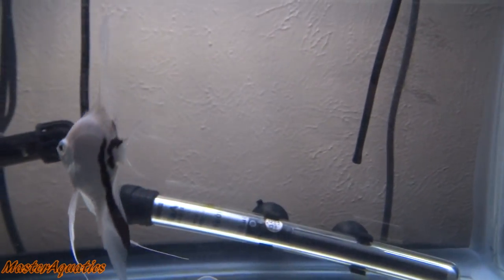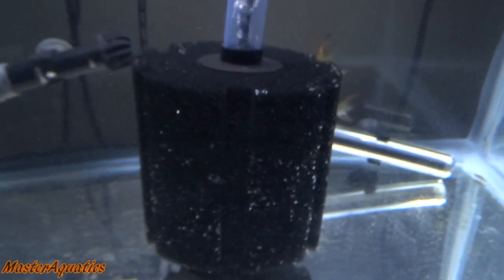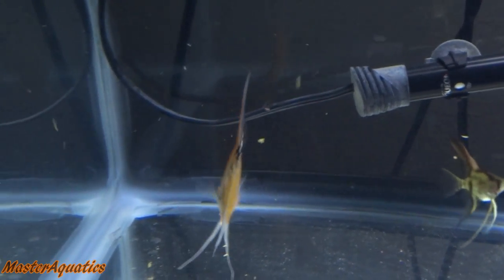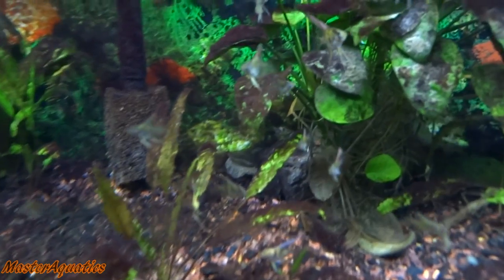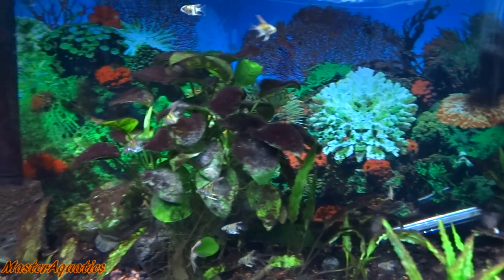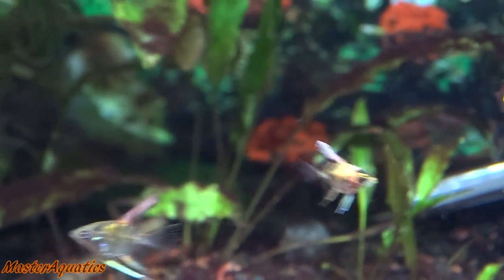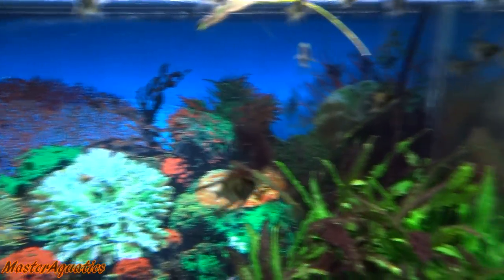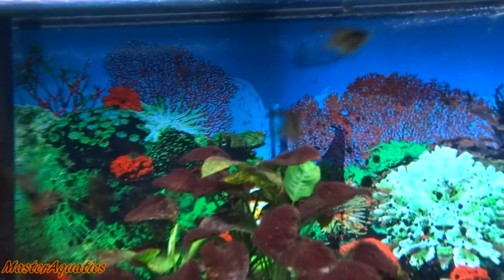My angelfish have changed colors!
My angelfish pair are changing colors. Angelfish change colors when they start spawning and taking care of fry. Check it out!

Silent airpumps